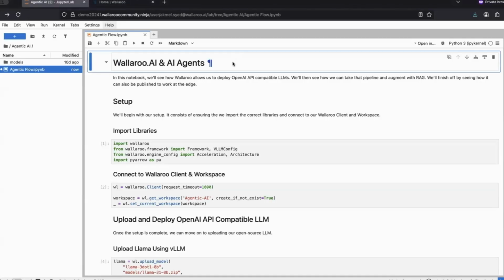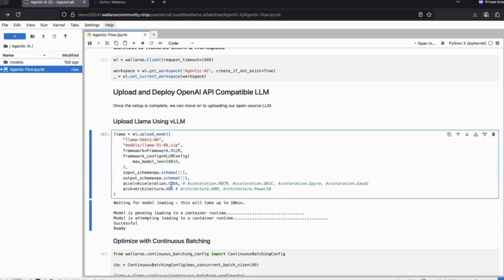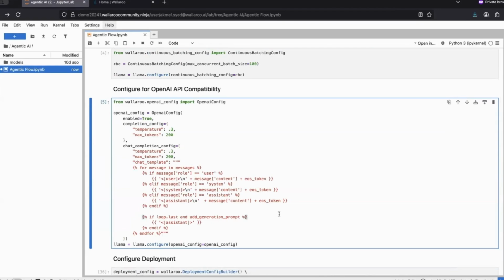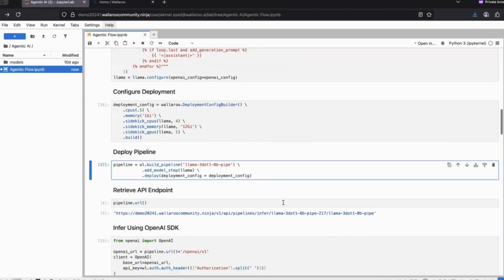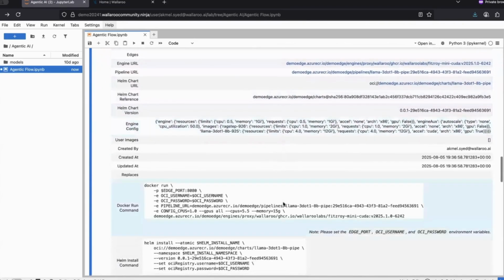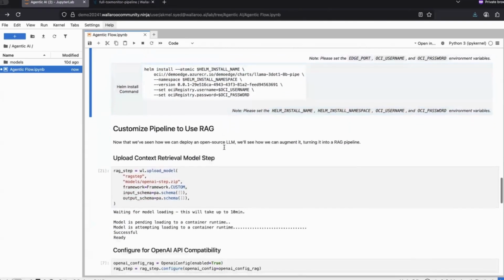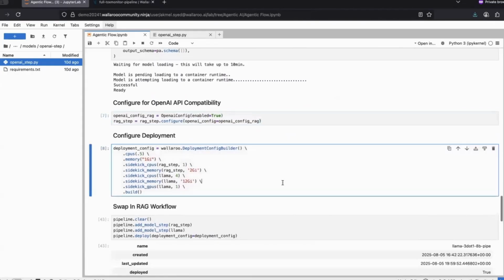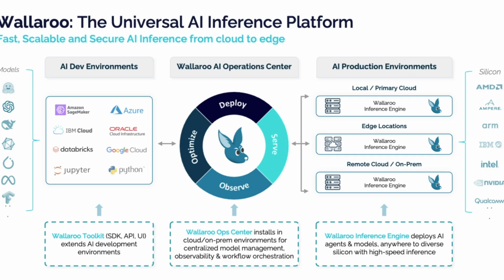Agentic AI Deployment & Migration With Wallaroo On Diverse Infrastructure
This video showcases how Wallaroo helps organizations seamlessly migrate and run Agentic AI applications and LLMs from public Cloud to secure On-premise and Air-Gap environments, offering unparalleled portability across a diverse range of hardware environments.

The demo addresses;
⚫️  Wallaroo's consistent deployment, inference, and lifecycle management experience across accelerators like NVIDIA (CUDA), Qualcomm AI 100 (QAIC), AMD (ROCm), Intel Gaudi, and Arm; In the cloud and at the edge.

⚫️  Deploying private LLMs in Wallaroo with critical vLLM runtime support, configuring continuous batching for maximum performance, and leveraging OpenAI compatibility for inference using the OpenAI SDK.

⚫️  Advanced Agentic AI validation with Wallaroo LLM ListenersTM, comprehensive lifecycle management, RAG customization, and efficient model swapping, ensuring high-performance and flexible Agentic AI operations on your chosen infrastructure.